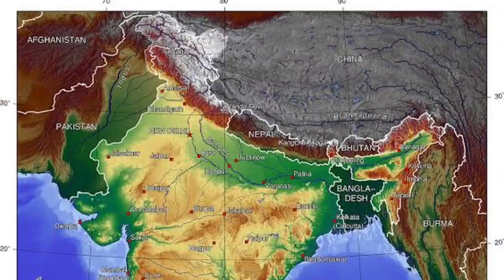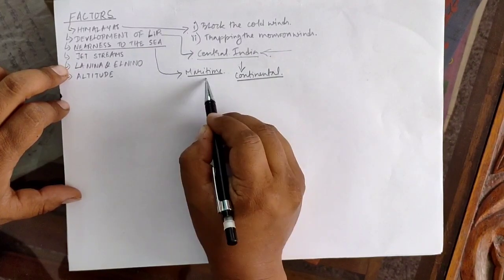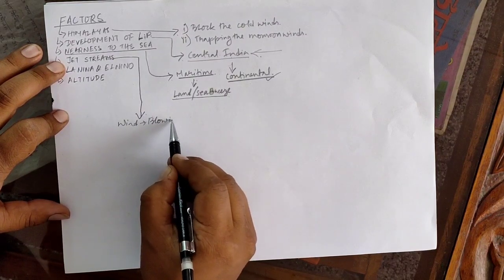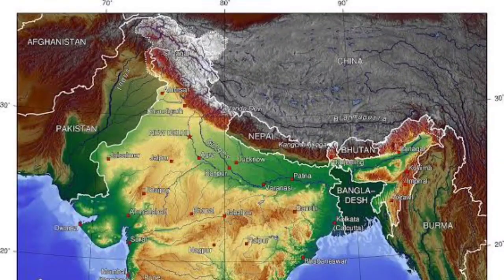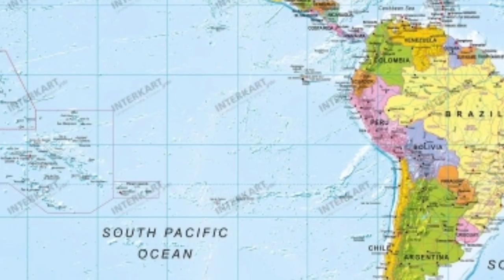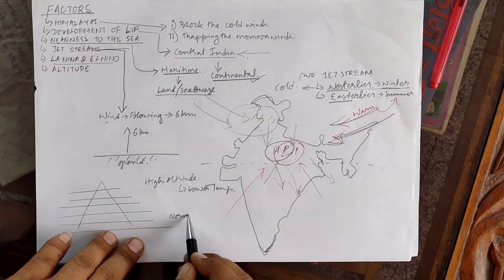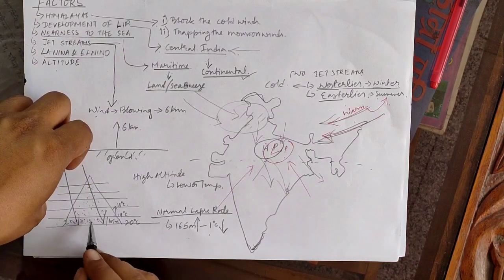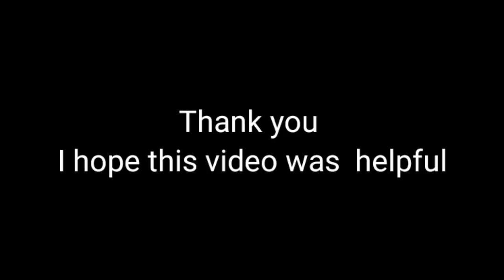Factors effecting the climate of India.